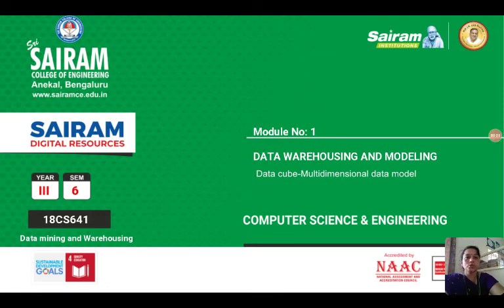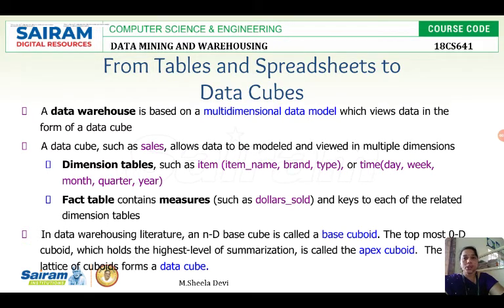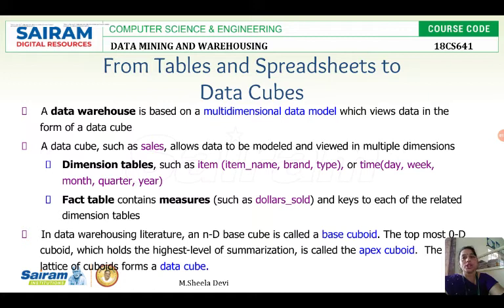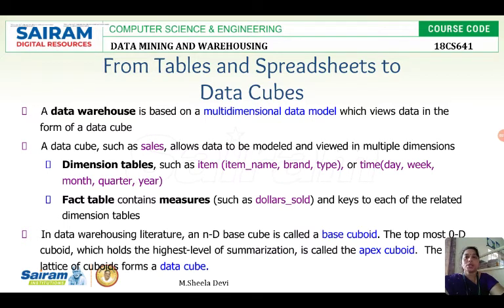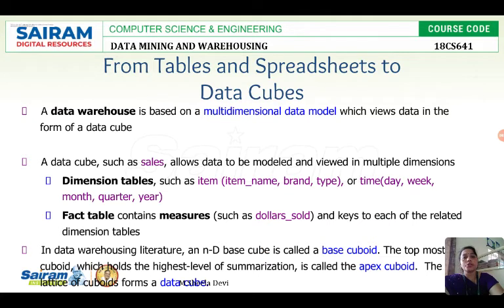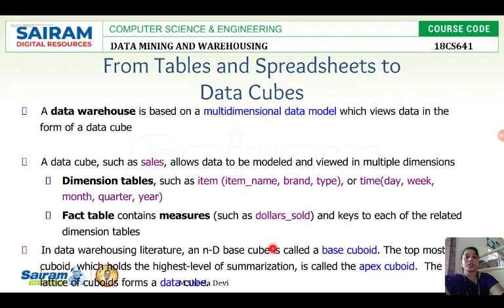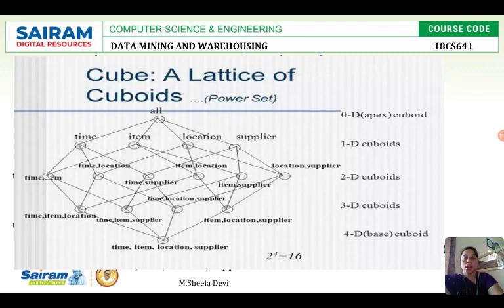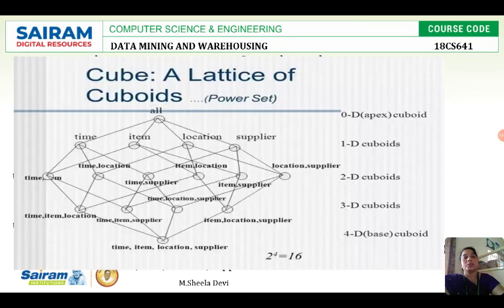Lecture video_18CS641_Module 1_Data cube-Multidimensional data model_M.Sheela devi